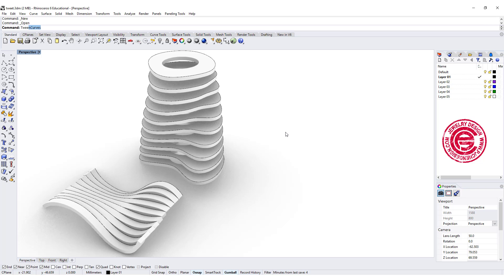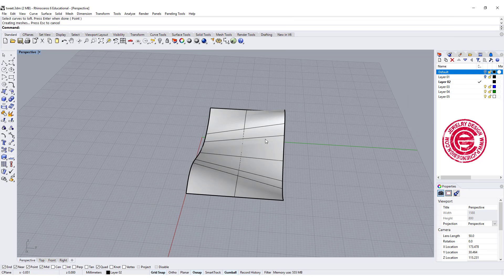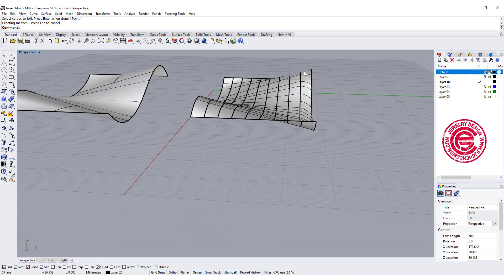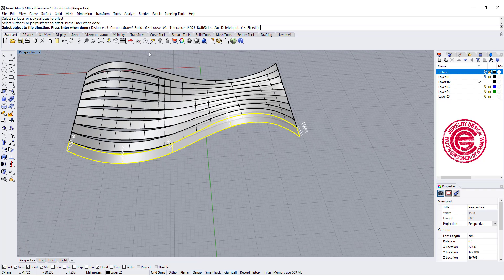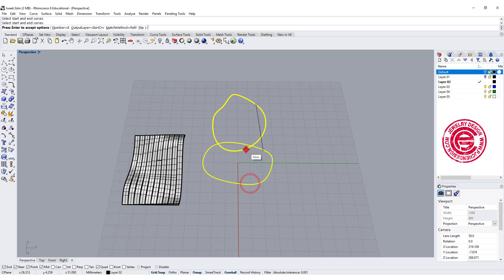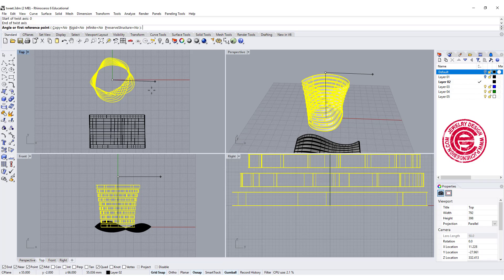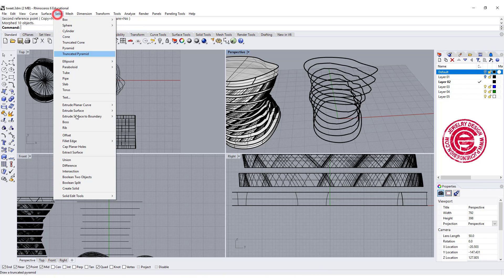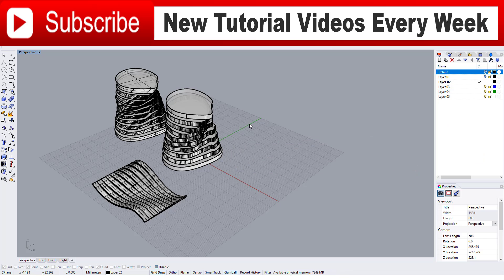Tween Curves Command (2019): Rhino 3D CAD Technique #21 (2019)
This Rhino 3D tutorial videos will show you how to use the tween curves to create a layering model.